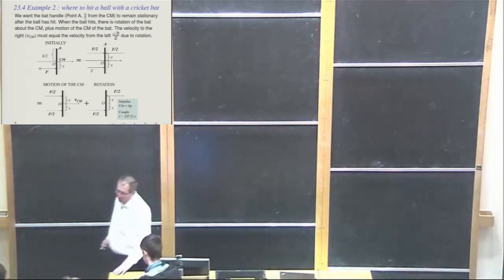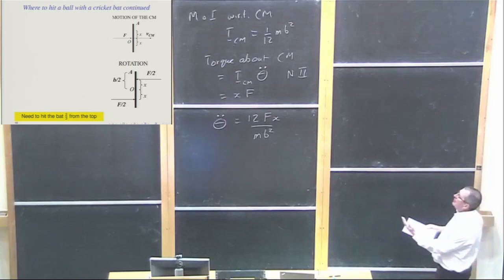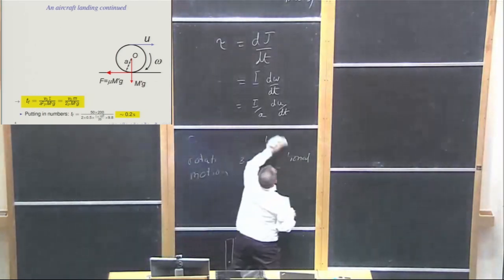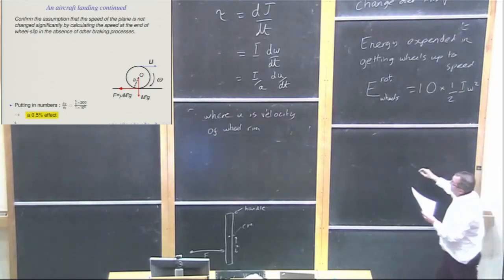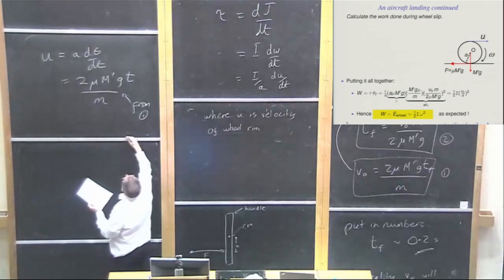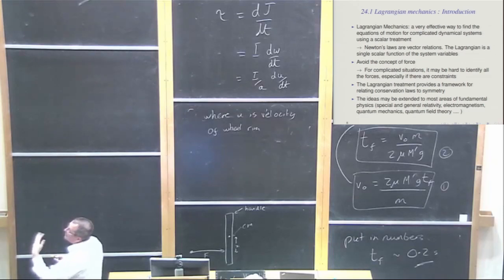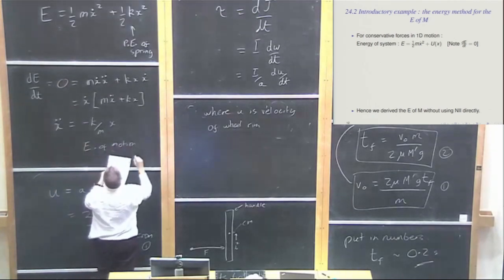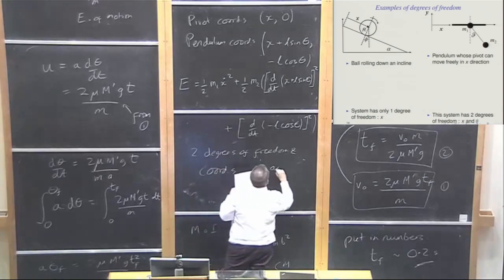CP1 13 HT